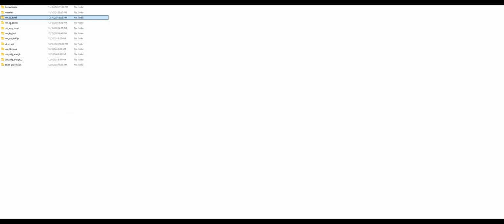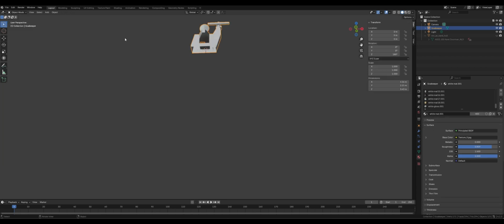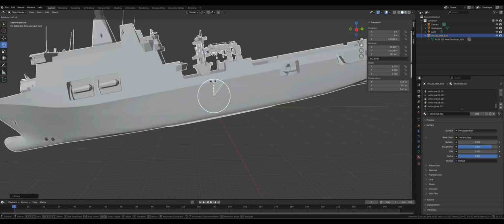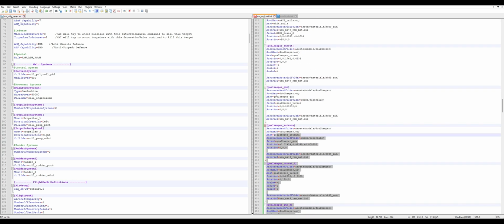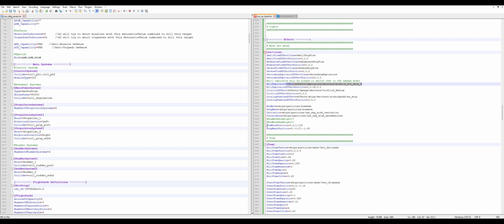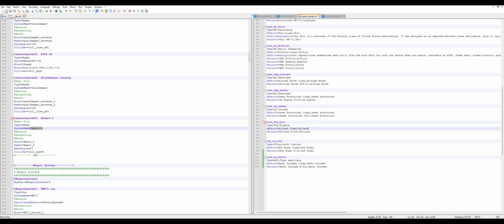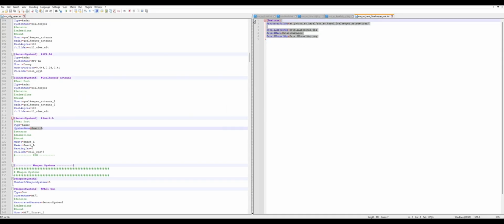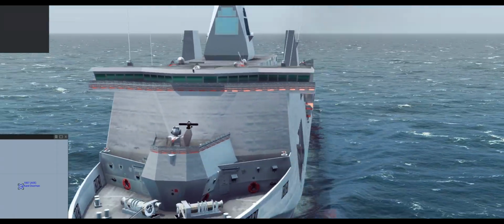How to import a model in Sea Power